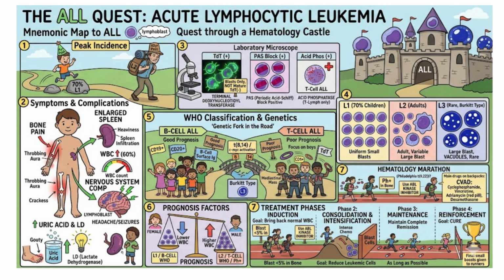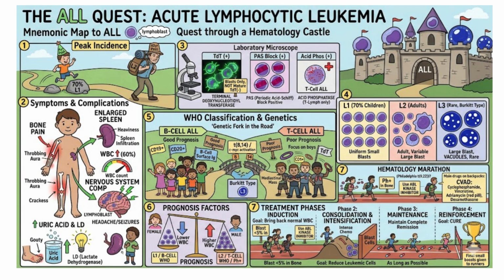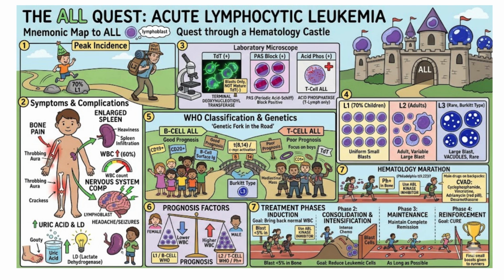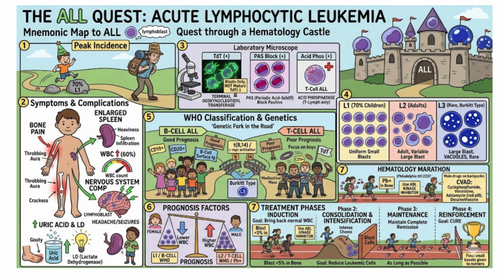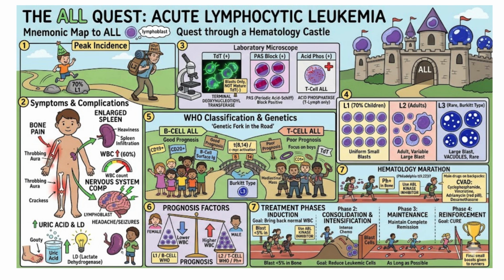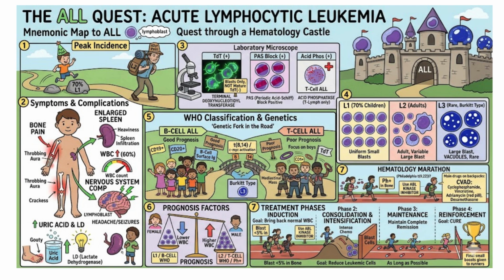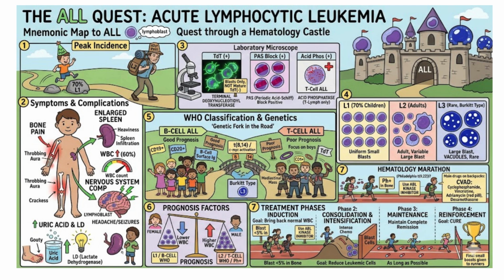Acute Lymphocytic Leukemia